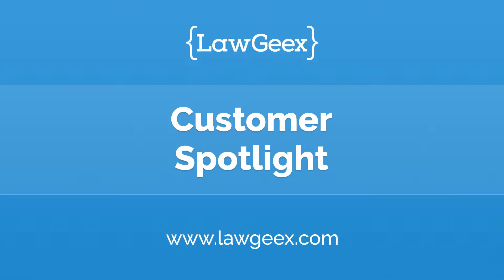Cory Sumsion - How we use LawGeex at eBay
Cory Sumsion, Director, Commercial Counsel of eBay, discusses their LawGeex use case and why they love the platform.